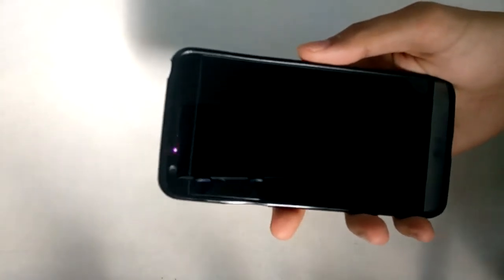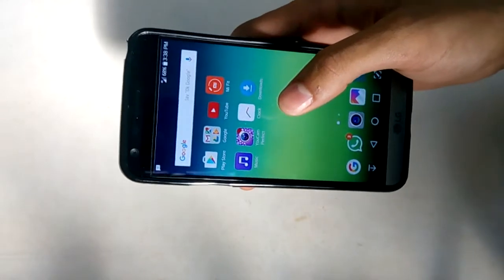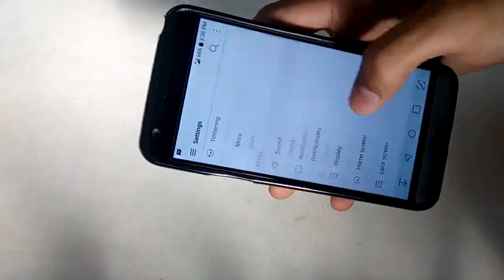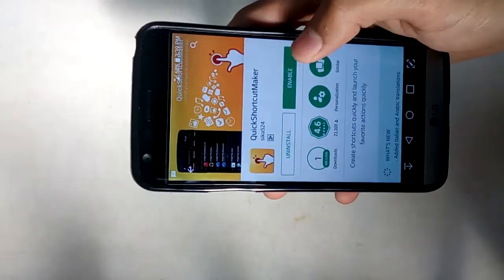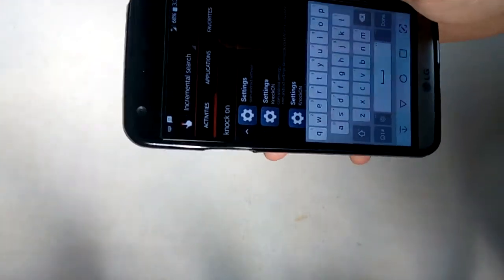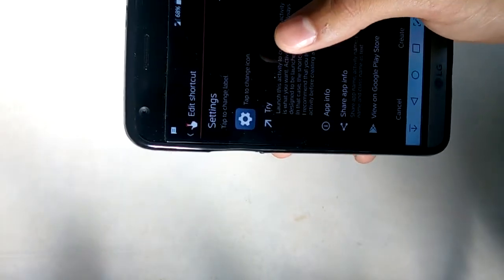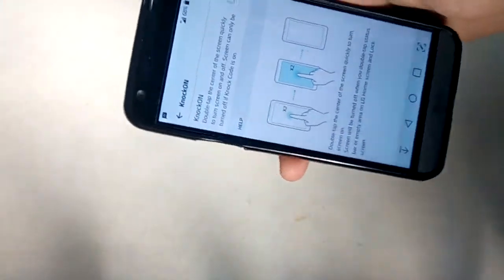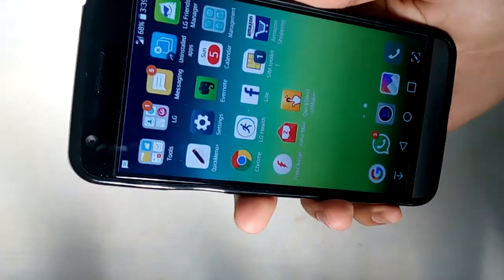How to disable the Knock On feature LG G5 and other LG devices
This video demonstrates How to disable the Knock On feature LG G5 and other LG devices. The LG G5 does not provide you any settings to disable the knock on feature. What if you don't need the feature anymore. Watch this video to see how to do it.